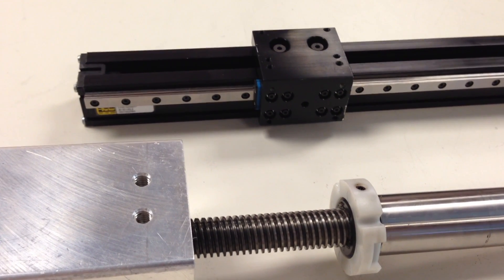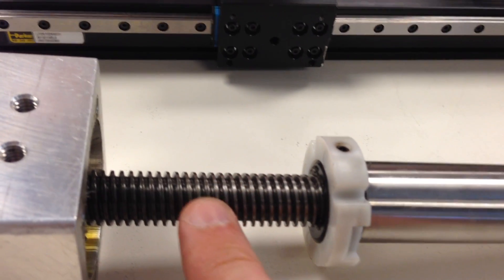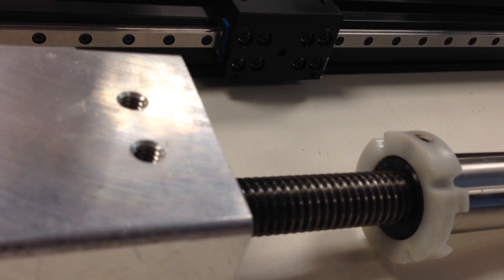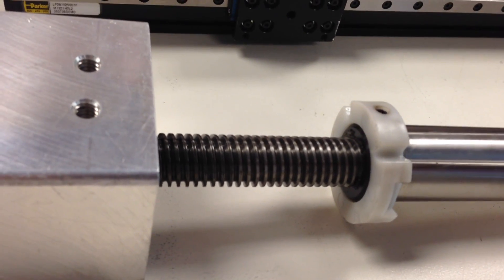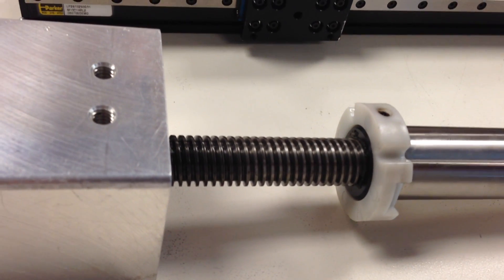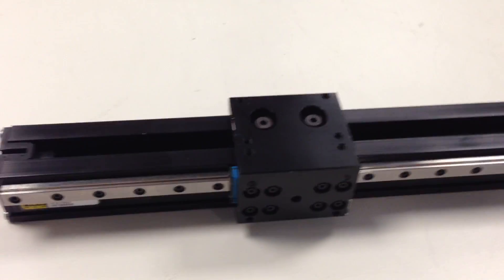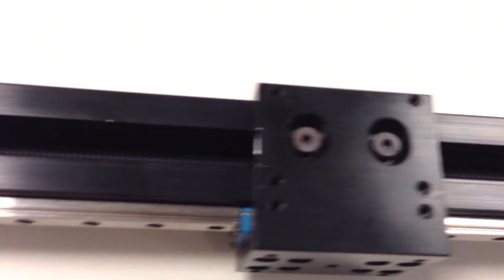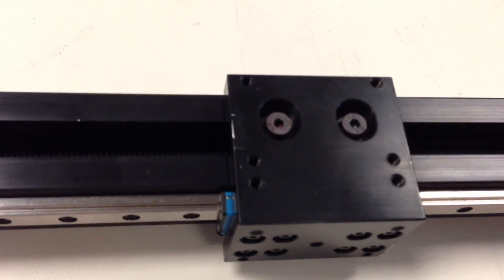What is a leadscrew?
Quick video showing a leadscrew and a miniature positioner and explaining how the leadscrew converts rotary to linear motion.